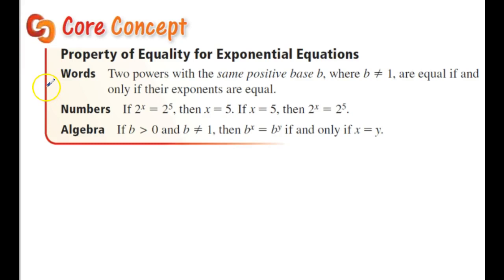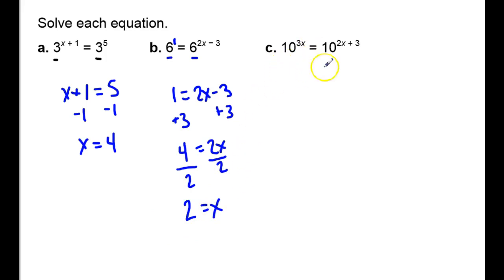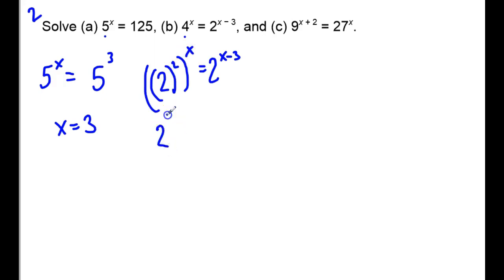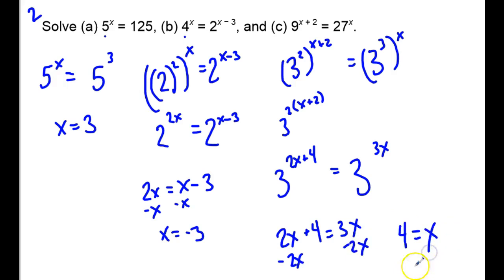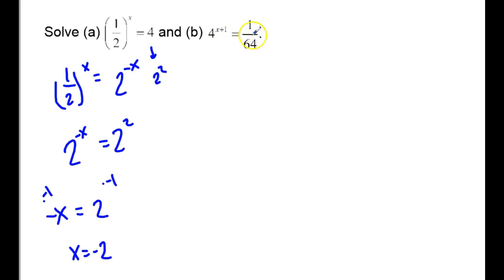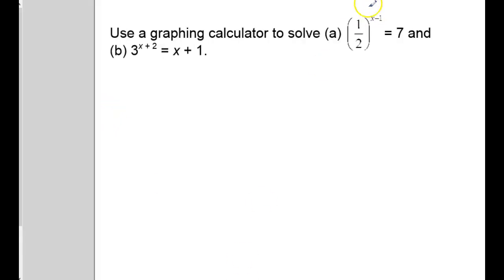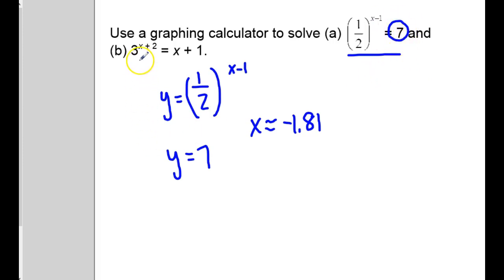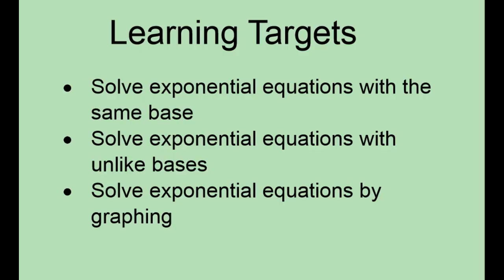Algebra 1 6 5